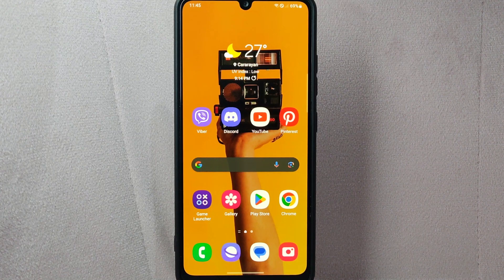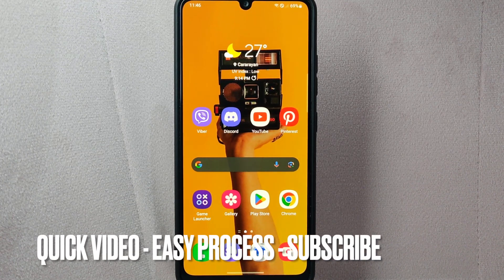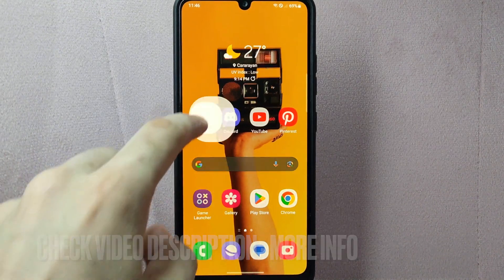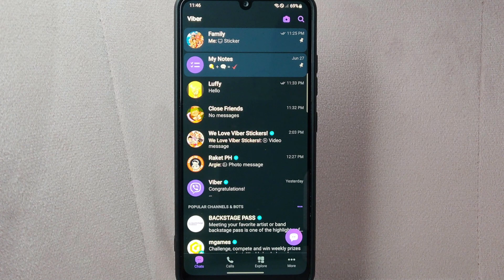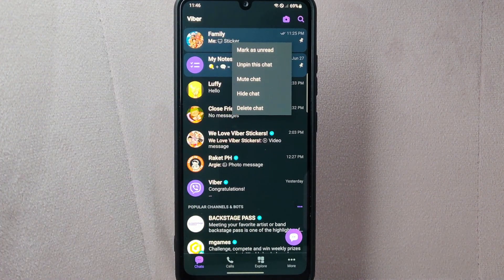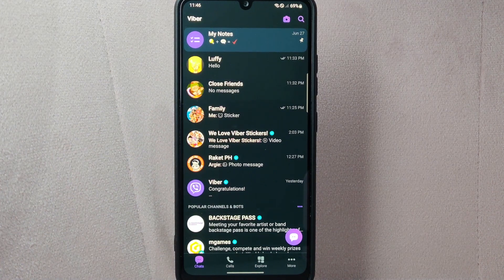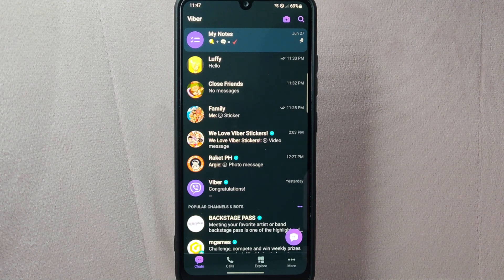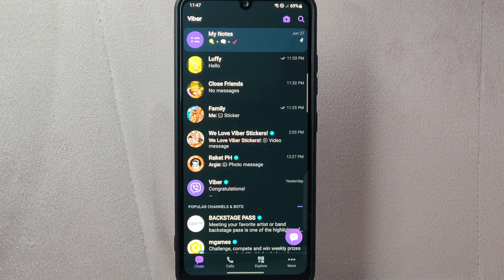✅ How To Unpin A Chat On Viber 🔴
About this tutorial:

Viber is a messaging and calling app that allows users to send messages, make voice and video calls, and share various types of media over the internet. It was founded in 2010 by Talmon Marco and Igor Magazinnik and was later acquired by the Japanese company Rakuten in 2014.

Key features of Viber include:

Messaging: Users can send text messages, stickers, emojis, and GIFs to individuals or groups, making it easy to communicate with friends and family.

Voice and Video Calls: Viber enables users to make free voice and video calls to other Viber users, both domestically and internationally, using an internet connection.
Get in touch!